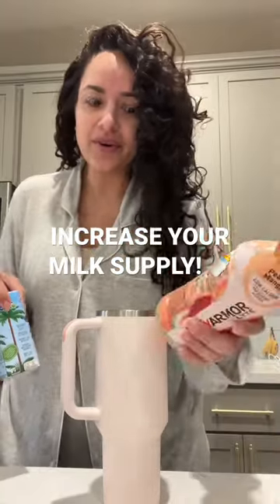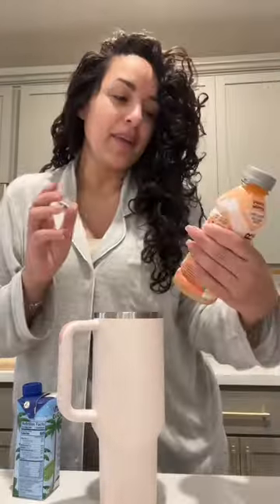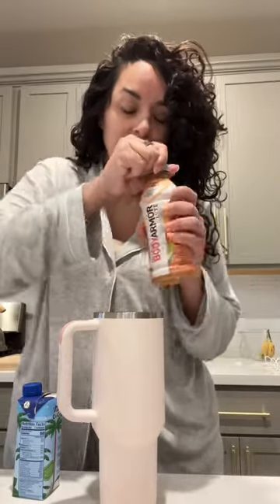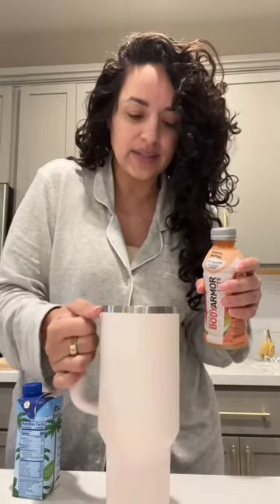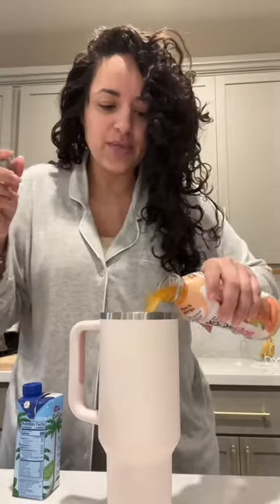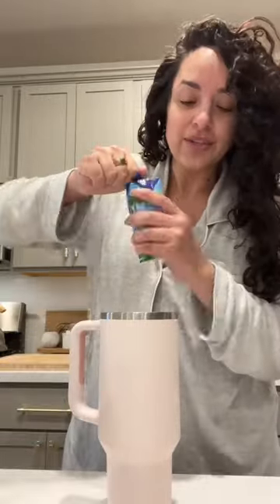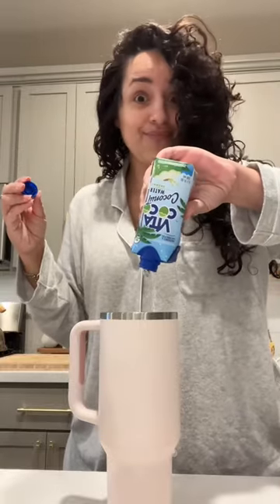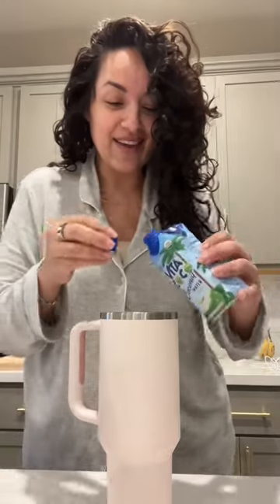HOW TO INCREASE BREAST MILK SUPPLY FAST!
How to increase your milk supply overnight!